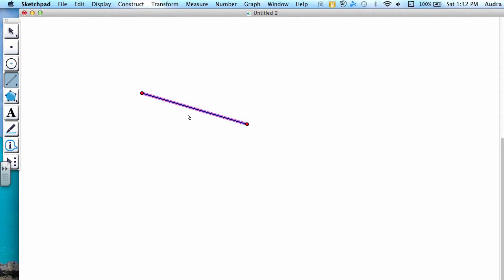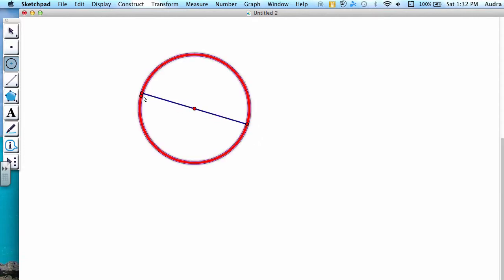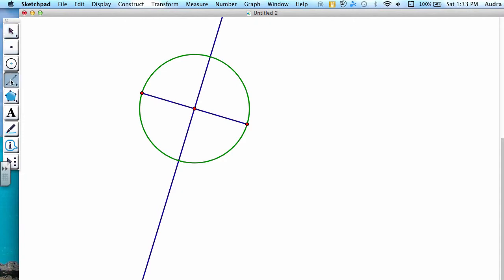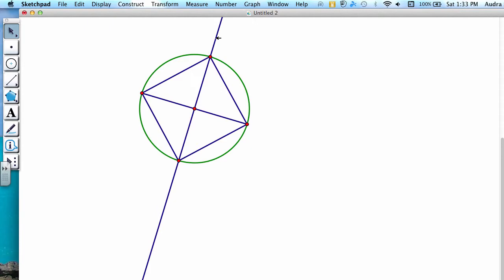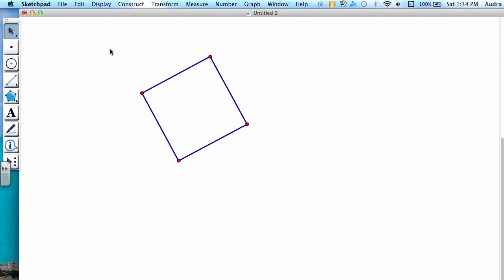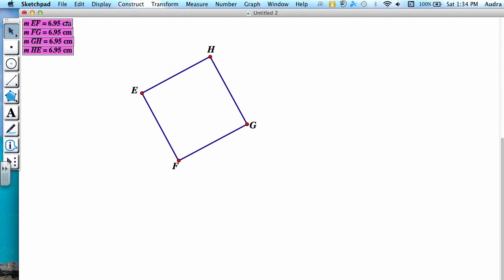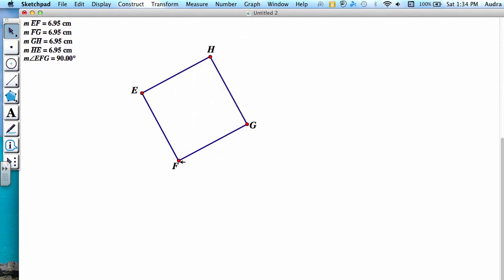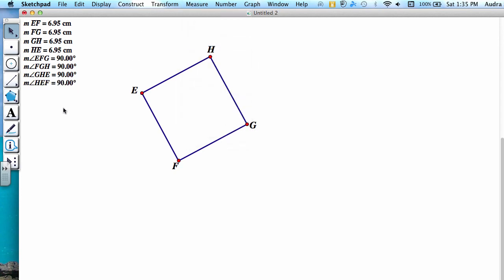Constructing Square Geometers Sketchpad Part 2